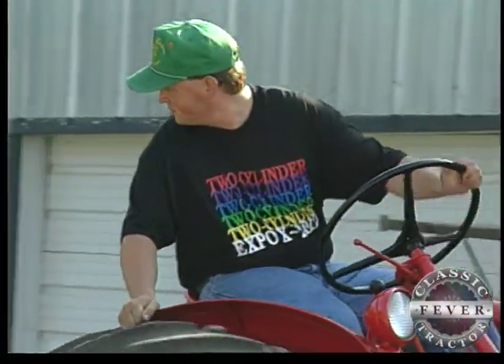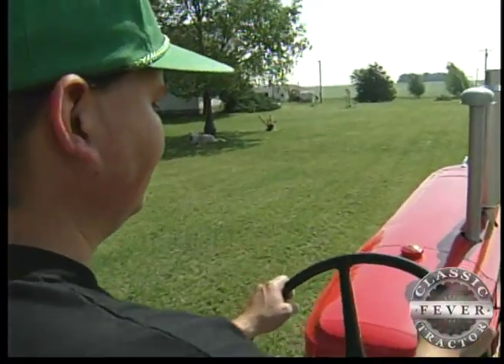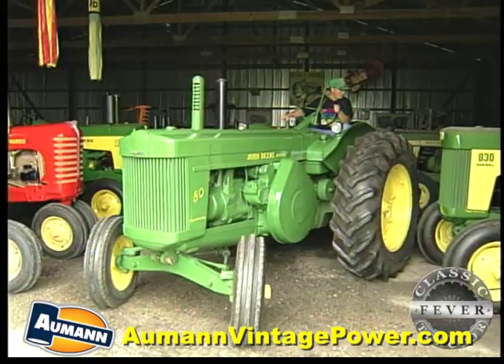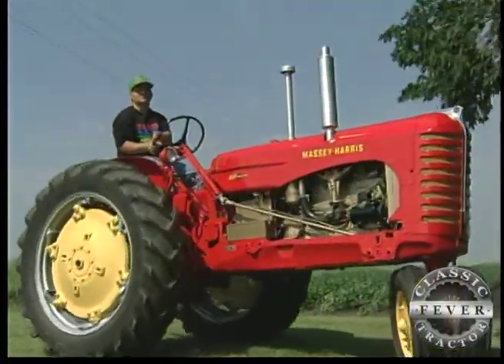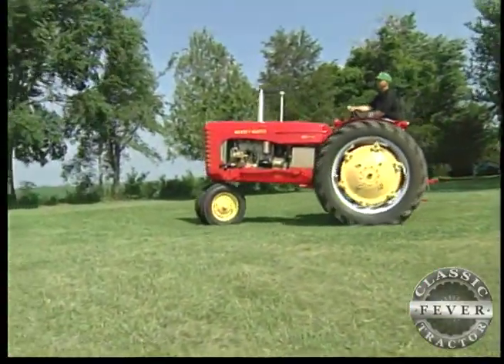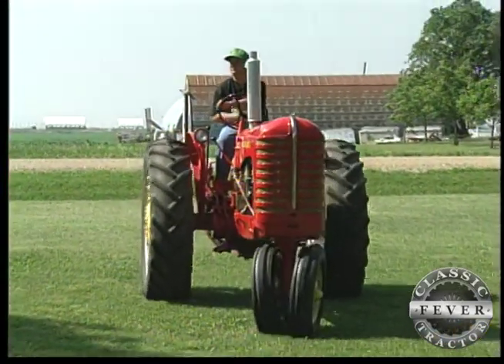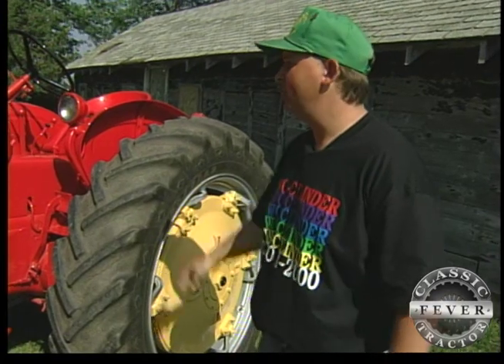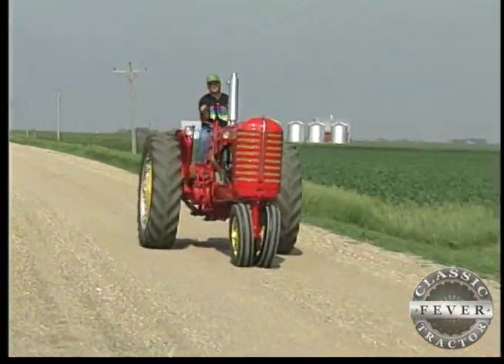1957 Massey Harris 444 - Classic Tractor Fever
Dan Peterman of Webster City, Iowa shares his story of collection classic tractors and how he turned his passion into a full time restoration business. for more Classic Tractor Fever!